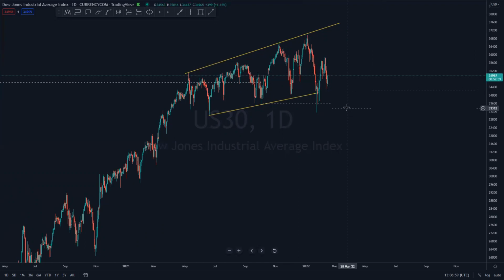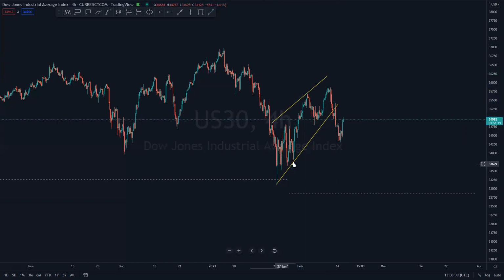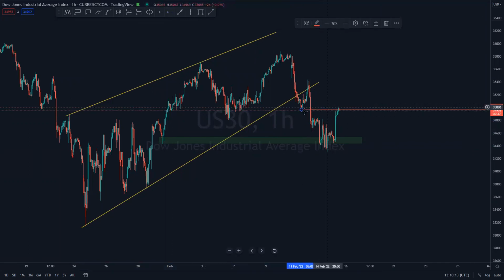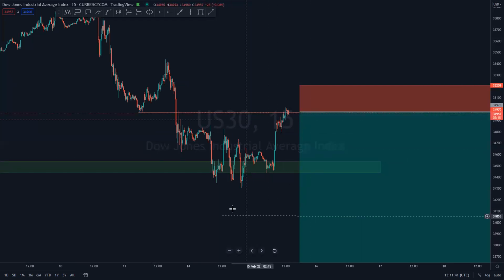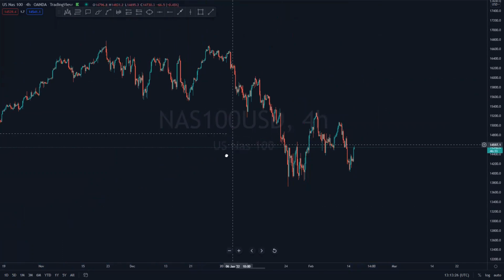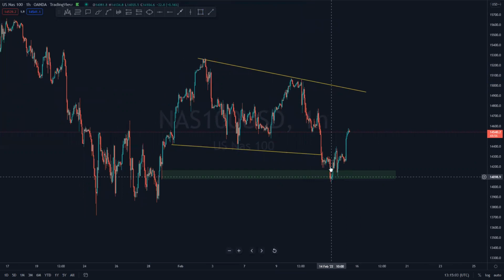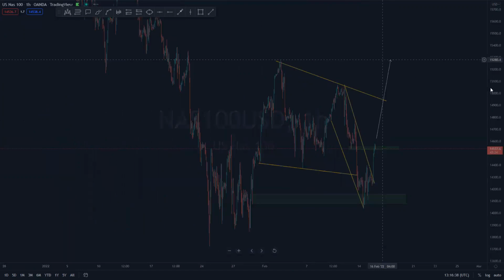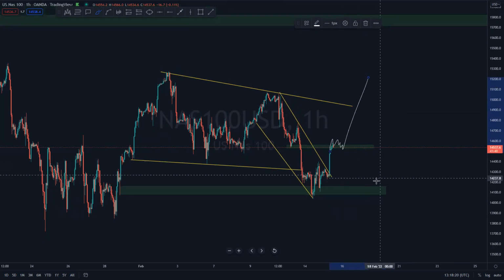us30 and nas100 forecast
I believe that you enjoy this video